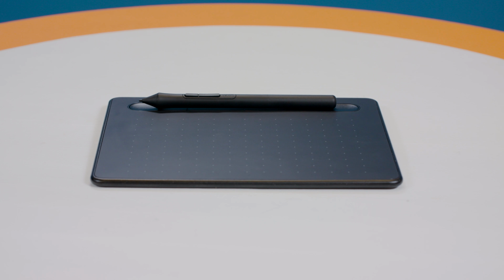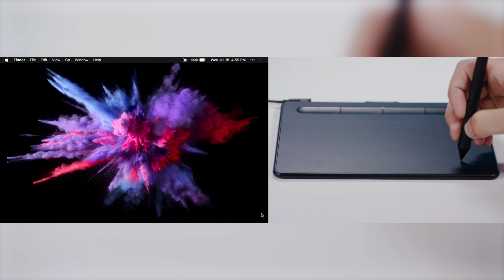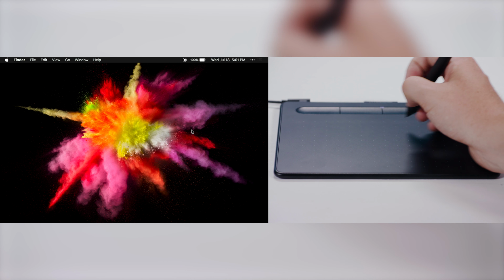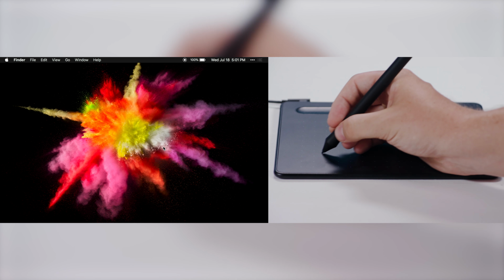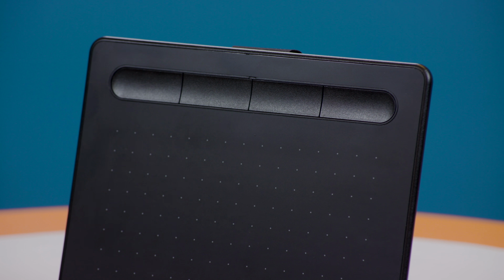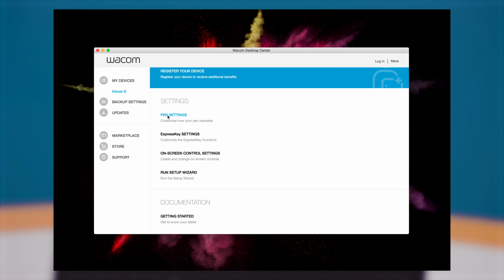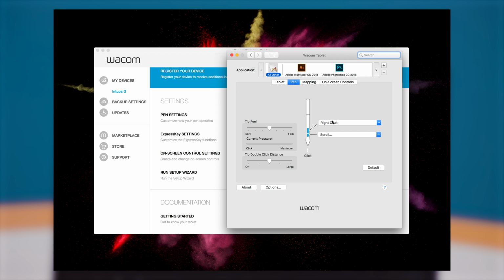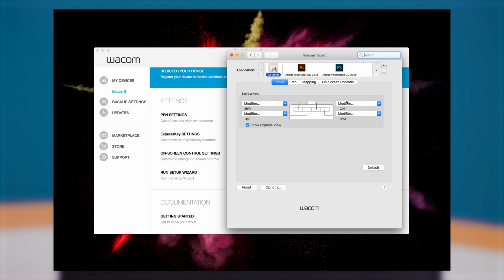Wacom Intuos Small - Who's it for?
If you want to check out the Wacom Intuos for yourself

Narration, Script Editor: Abi Rein
Editing, Filming, Writing: Logan George
Executive Producer: Todd Williams
Music, Graphics: Michael Aranda